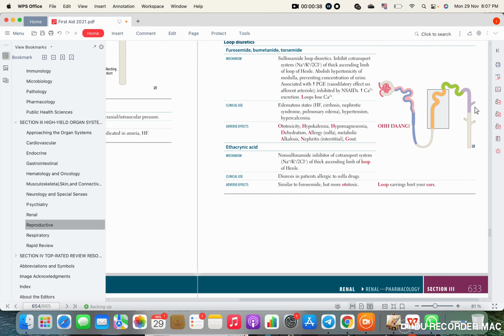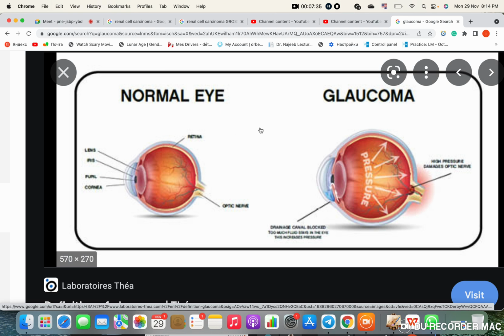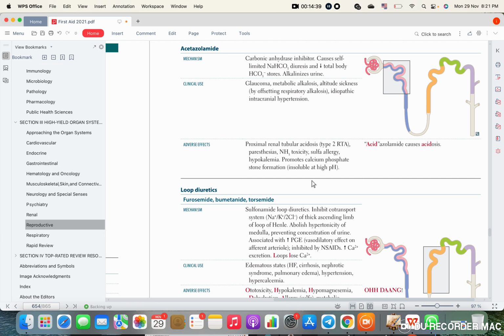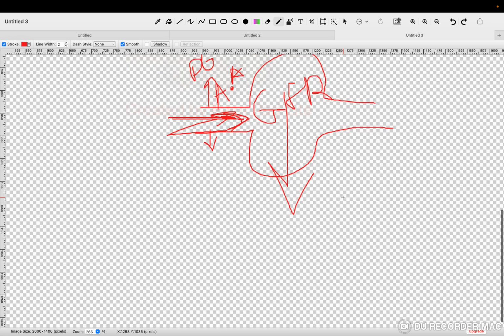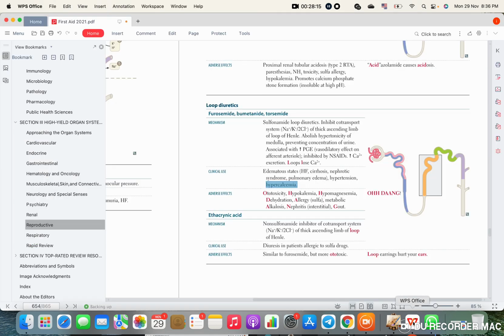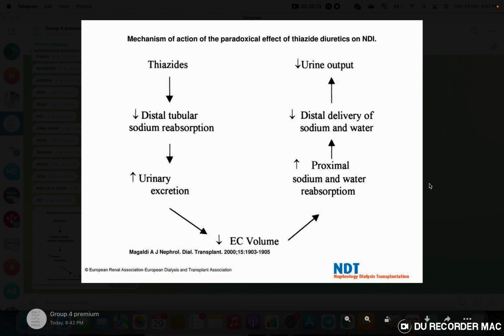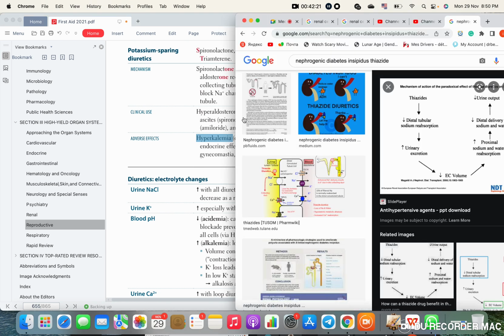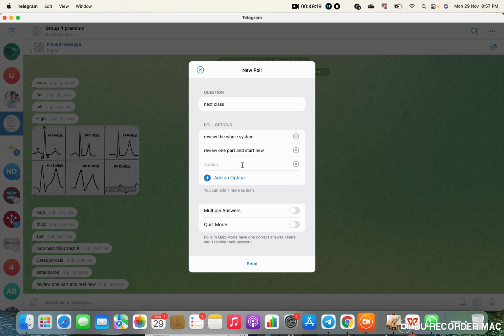pharmacology of the kidney